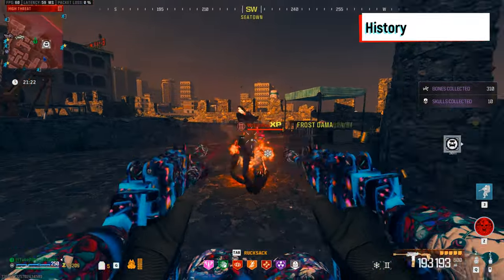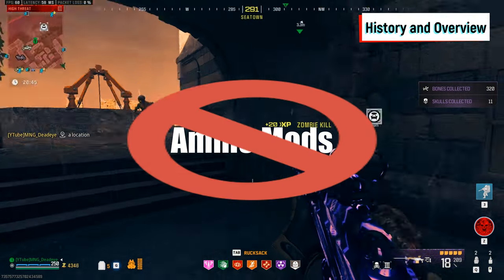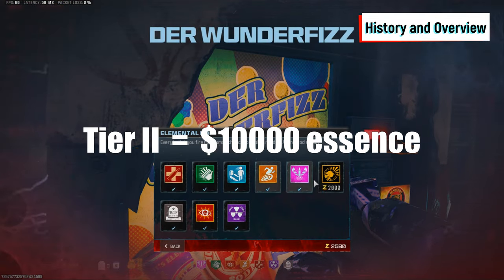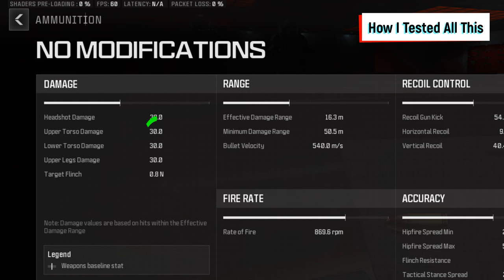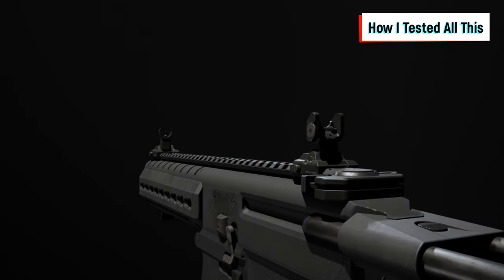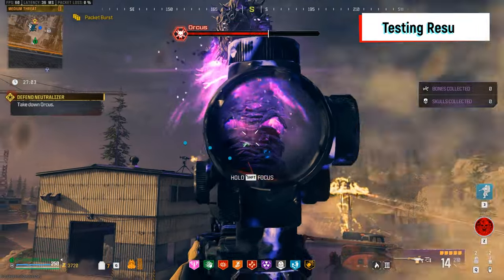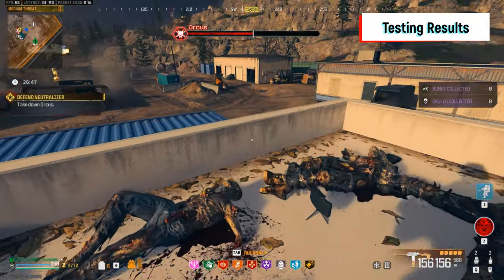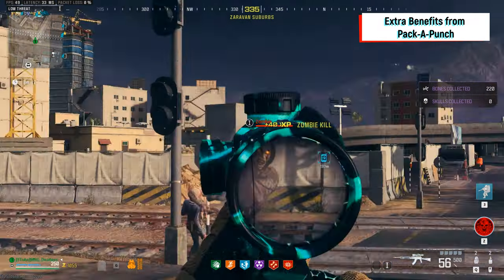How The Pack-A-Punch Upgrade Works In MWZ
In this video, I'm going to be explaining how the Pack-A-Punch upgrades work in MWZ.  This seems to be the more popular way of upgrading weapons in the game but yet many may not know the true benefits they're gaining by using.